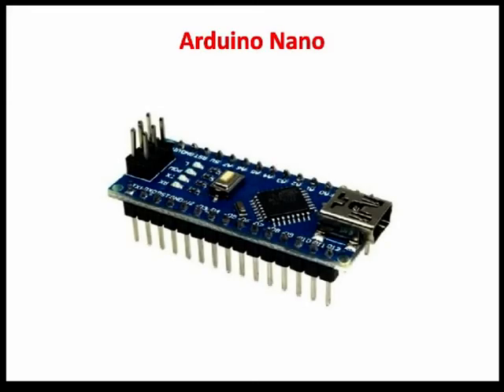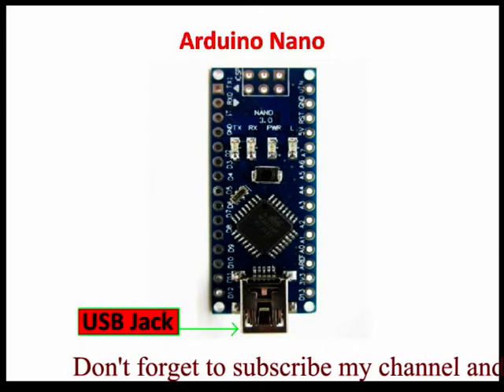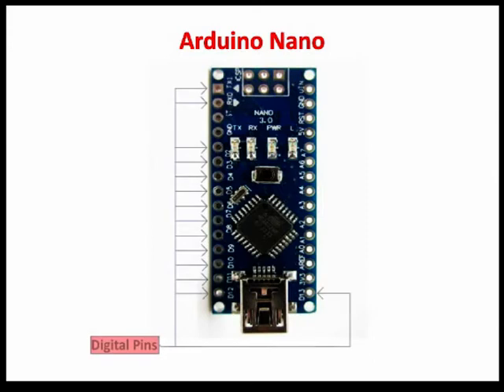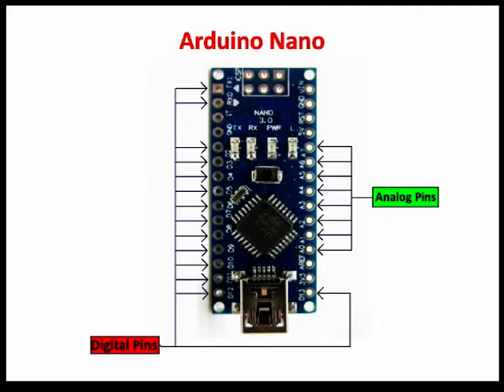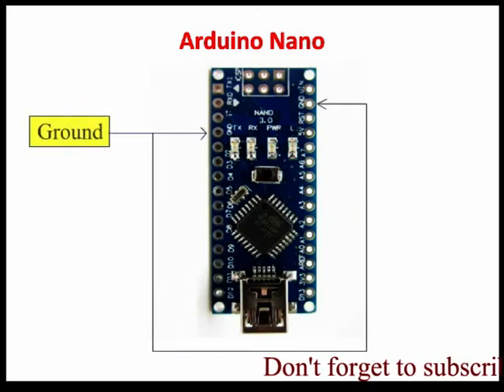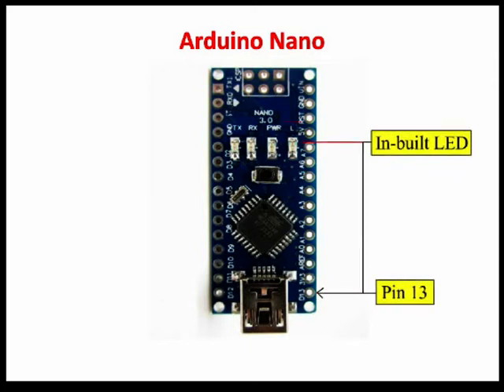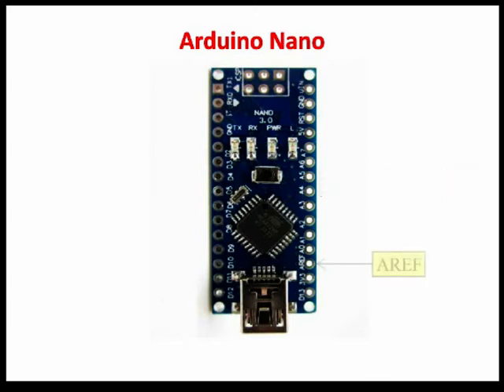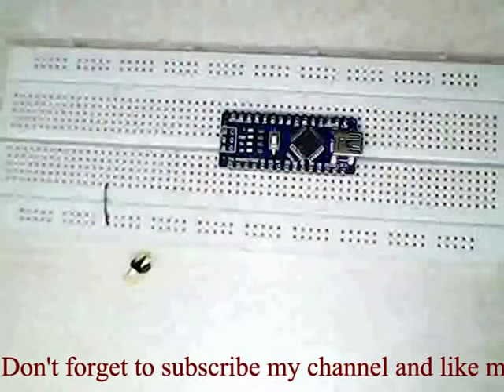Arduino Pin Configuration || Arduino Nano Pin Description & Header Pins Soldering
In this video i explained about Arduino Nano pin names and their functions. I uploaded all the pictures related to this video on my Facebook page. Please visit my Facebook page for more information.

Link to buy Arduino Nano: -

Download link for Arduino IDE:
1. For Windows 10 and newer 64 bit
2. For Windows 7 and newer